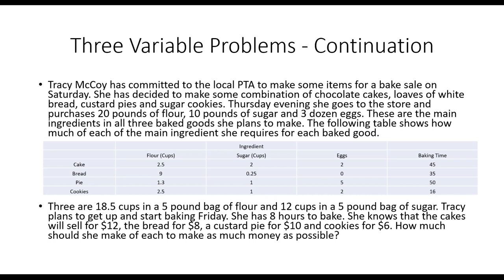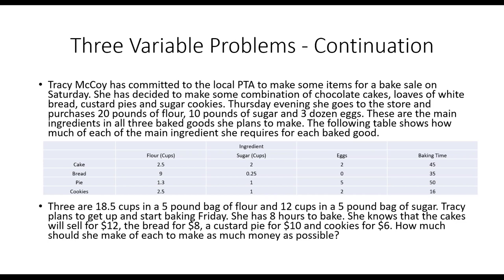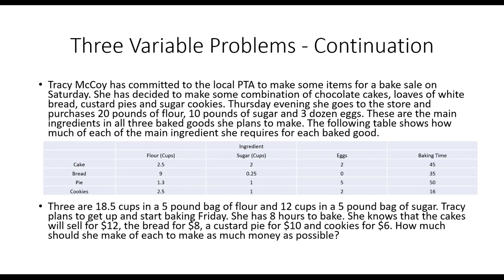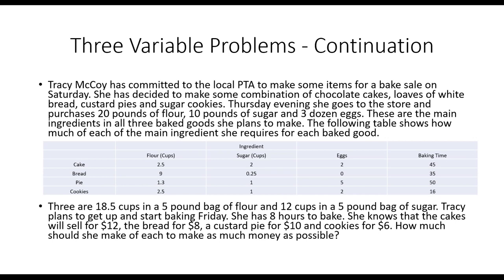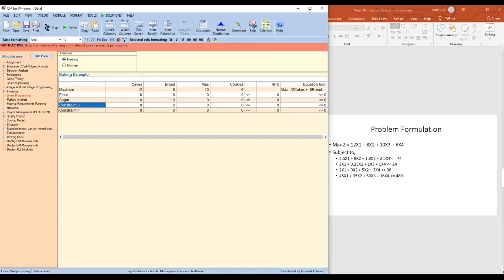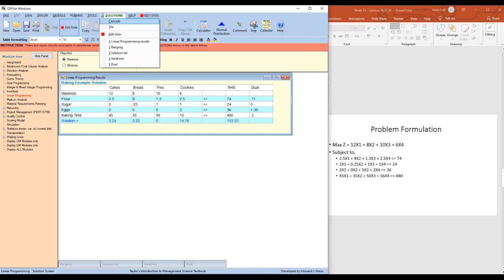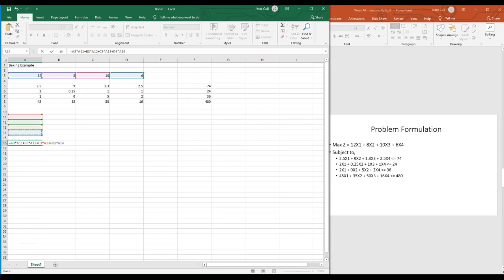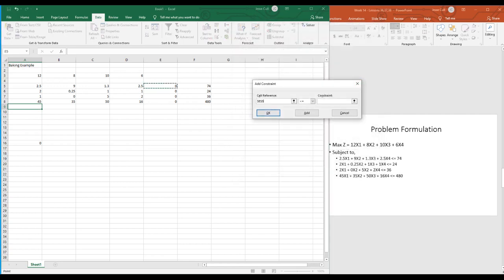Lesson 37 A Complete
Pre-Review Course Wrap-Up.